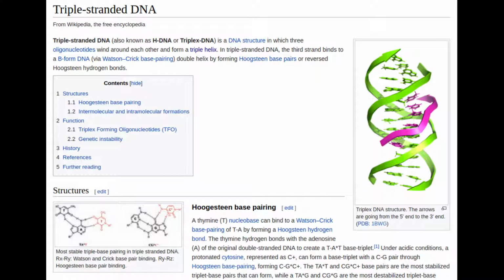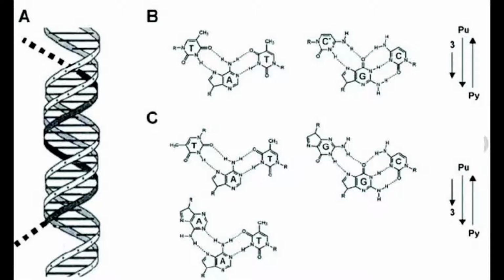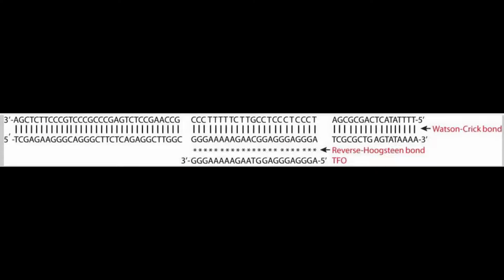Trihelical DNA?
Hollywood often gets genetics wrong and one example is the bizzare idea that species can evolve under drastically different cirtcumstances and this creates 3 helices. This has been true from Species. The concept has crept into video games with Assassin’s Creed  Isu having a third DAN strand. This was said to make the species more capable. The question is one of practicalities.

DNA as a rule is made of 4 nucleotides,  guanine, cytosine, thymine and adenine. These are able to produce all of the effects seen from DNA alone. This effec tis facilitated by opening and closing the DNA double helix. A complex process this has 7 components just to unwind the helix.

Imagine how many it might be required to open and maintain a tri helcial structure.

There are other issues too. The most fundamental is what would be gained by adding another strand. A large investment of time and energy that has no obvious adavantage and many risks.

Do DNA Triple Helices or Quadruplexes Have a Role in Transcription?

Stable Triple-Stranded DNA Formation and its Application to the SNP Detection